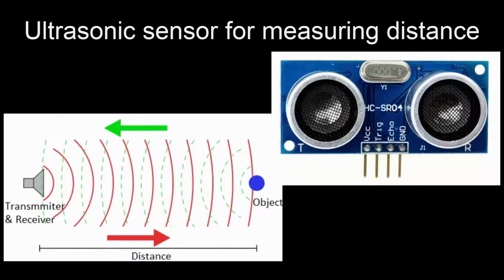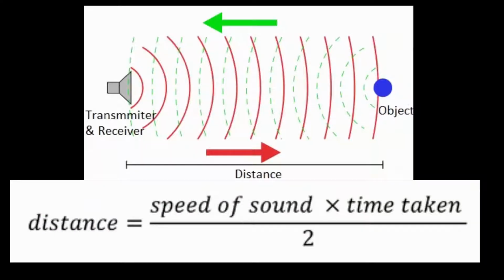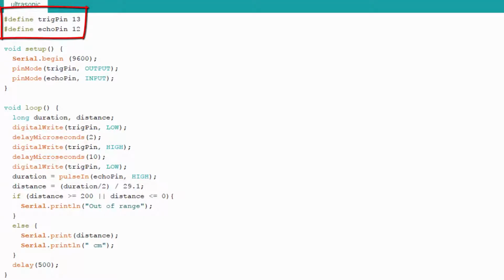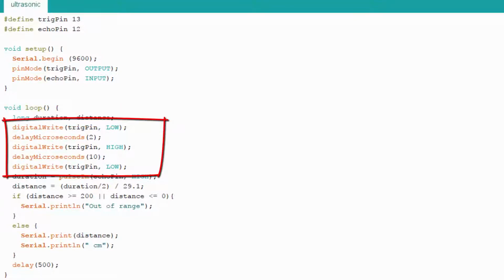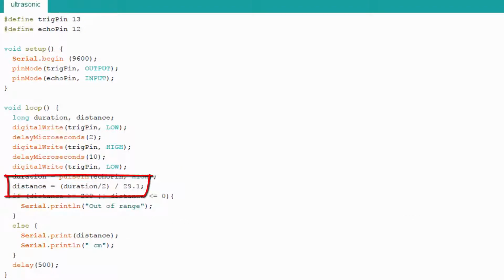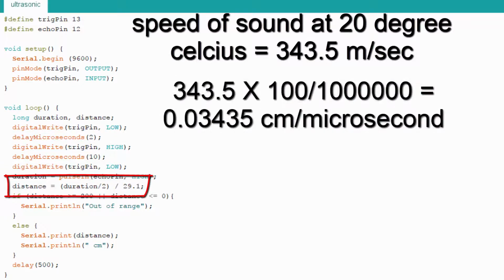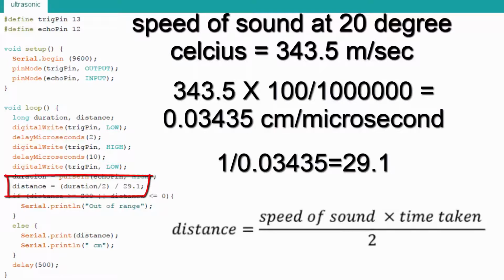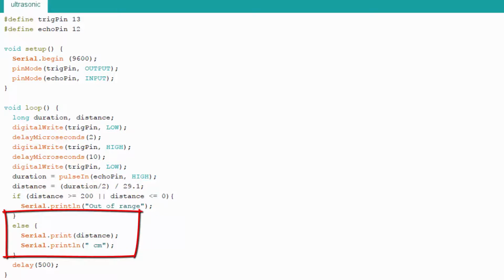Arduino Tutorial #9 How to measure distance using ultrasonic sensor with arduino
Scroll down for code.

(Ultrasonic sensor)
(Jumper wire)

define trigPin 13
define echoPin 12

void setup() {
  Serial.begin (9600);
  pinMode(trigPin, OUTPUT);
  pinMode(echoPin, INPUT);

void loop() {
  long duration, distance;
  digitalWrite(trigPin, LOW);
  delayMicroseconds(2);
  digitalWrite(trigPin, HIGH);
  delayMicroseconds(10);
  digitalWrite(trigPin, LOW);
  duration = pulseIn(echoPin, HIGH);
  distance = (duration/2) / 29.1;
//instead of parenthesis () put angle bracket as YouTube description does not allow angle bracket
  if (distance )= 200 || distance (= 0){
    Serial.println("Out of range");
  else {
    Serial.print(distance);
    Serial.println(" cm");